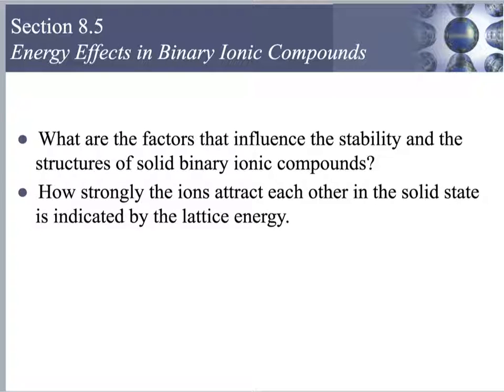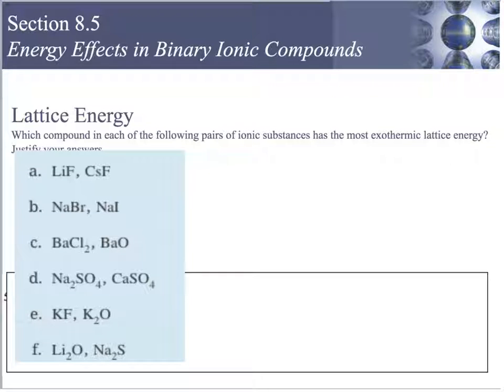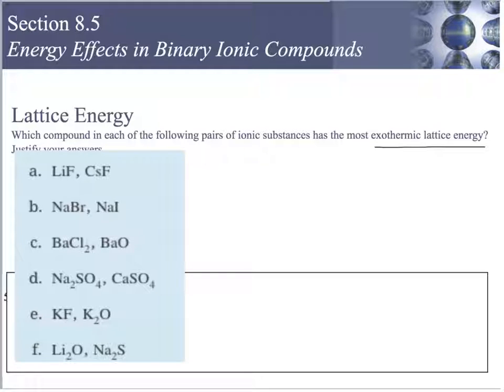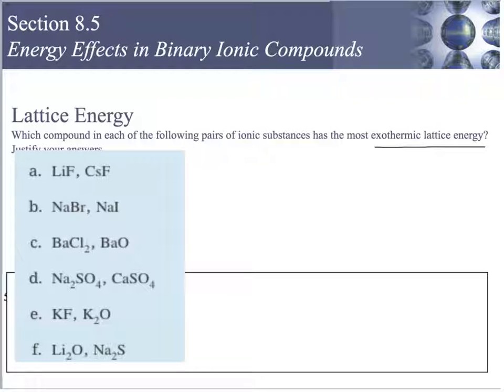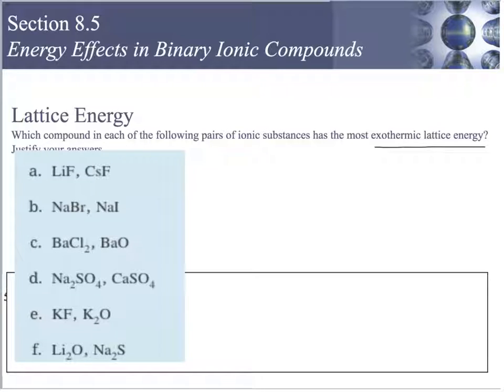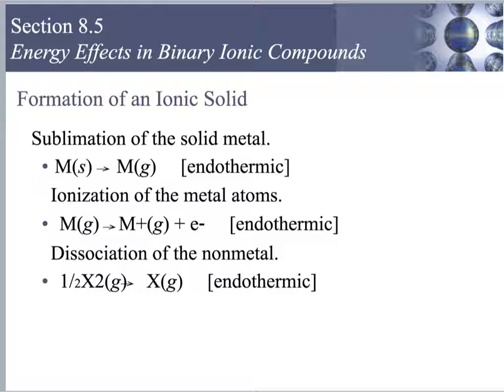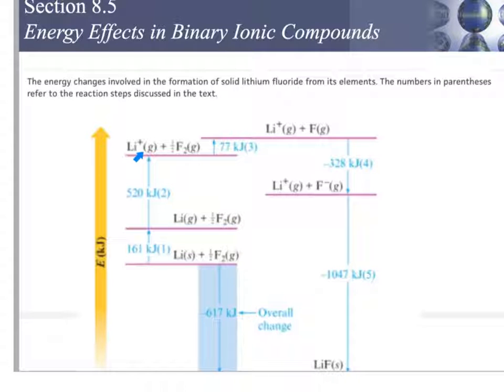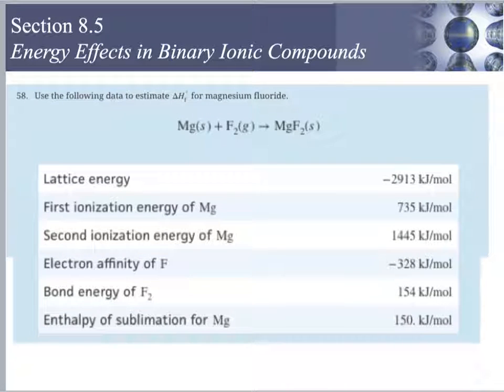Chpt 8.5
Energy effects